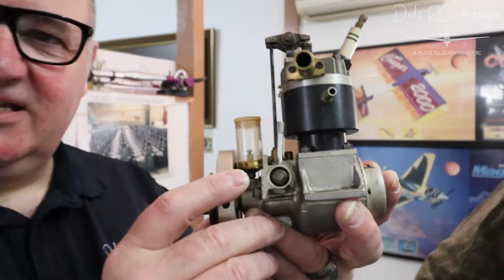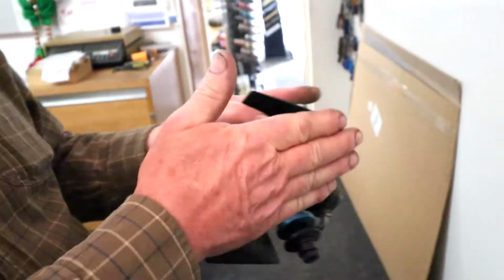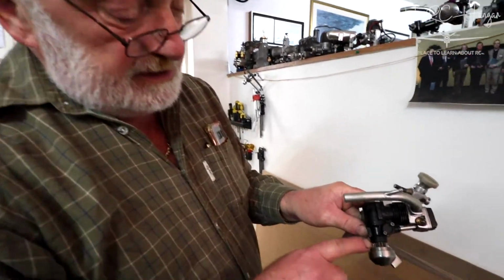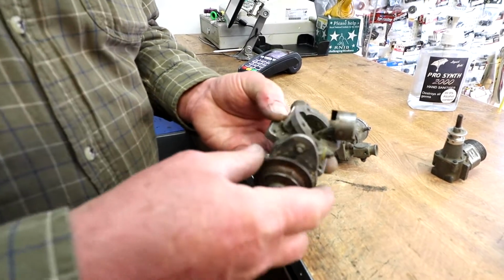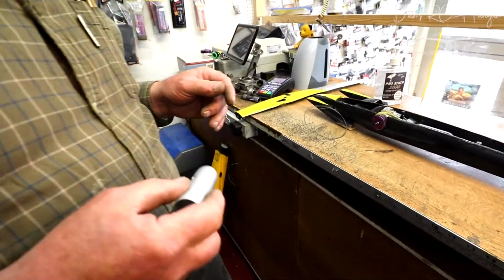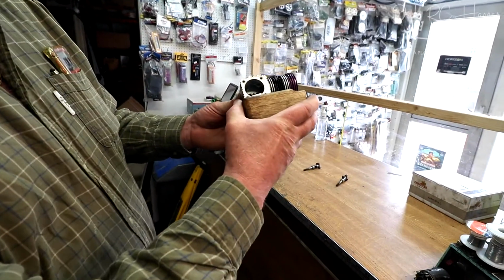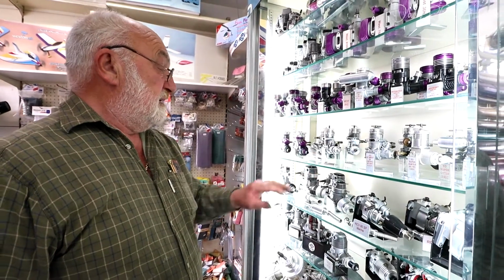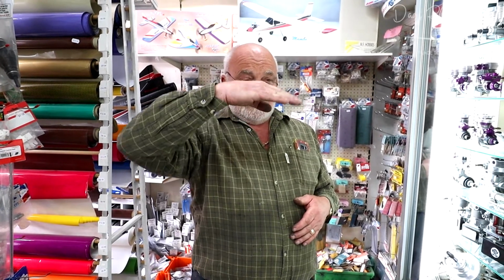Spitfire Supermarine | Custom Exhaust and West Engine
Hi All, Finally we made it to Weston UK to hand in my VQ Spitfire Supermarine fuselage and Cowl for Alan Greenfield to design and build the exhaust and engine.
Alan was a wealth of information as you can see, an hour long show. I hope you enjoy Alan's Engine chit chat. Now we wait for three weeks until we get the engine and exhaust back to enable us to finish the Spitfire.
A huge thank you to June and Alan for the time they gave me today.

***Alan Greenfield***
West engines are designed by Alan Greenfield of Weston UK who has nearly 60 years experience of engine design and development working for several model engine companies.
The West engines were previously manufactured to our specification in the Webra factory in Austria. Since the demise of Webra we have bought the crankcase tooling which we have redesigned for the .52 to make it much stronger. Now the engines are manufactured in house with some parts made in Italy and Hungary.
Unlike other manufacturers we make two versions of each size engine - one high revving and one high torque. This enables us to achieve more performance than other motors because we can tailor them for their specific use, for example the .51V2 is designed to run at 20,000rpm+ and the .52T2 is designed for high torque at around 12,000rpm. The same with the .36 - the V1 runs at about 23,000rpm and the .36T2 runs at around 14,000rpm.
The engines were designed for use primarily in the Weston ARTF range of planes - the high speed V2 motors for the Magnum and Velocity, the high torque T2 engines for the Hype and Capiche .52. Similarly with the .36 the V1 was designed for the mini Magnum and mini Velocity and the .36T2 for the mini Hype and Cougar.